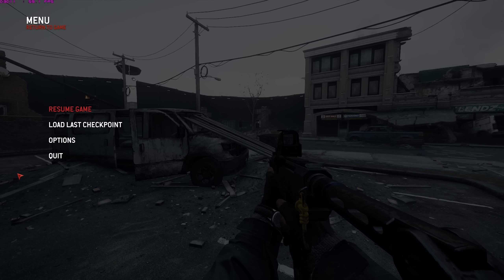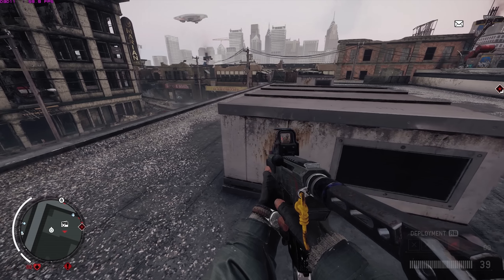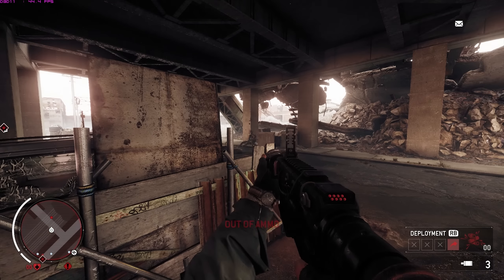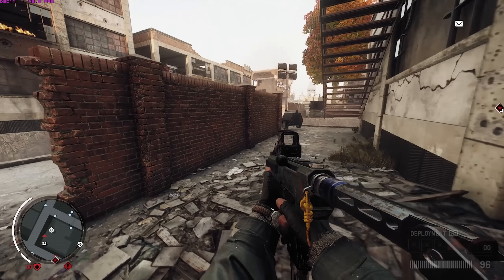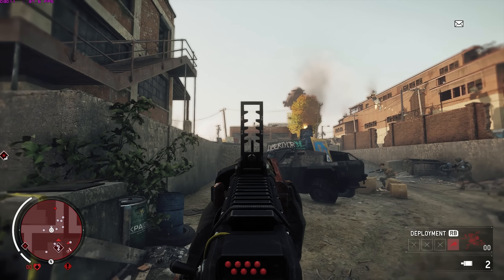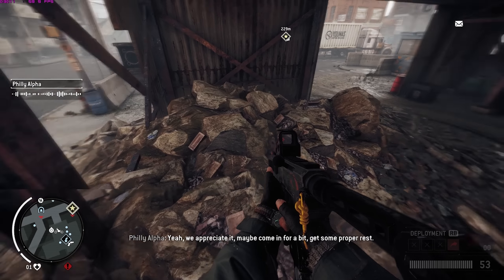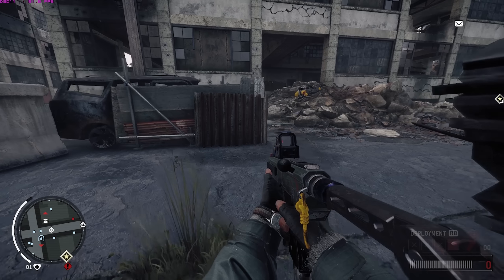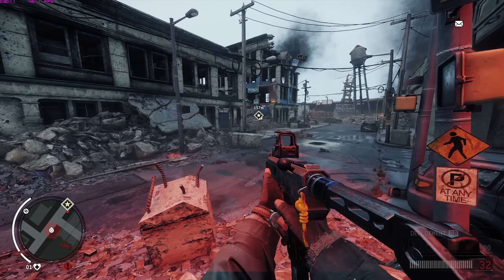Walking The Walk - Homefront Revolution Part 2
Karak continues his Walking the Walk video for Homefront this time in a whole new place and for a whole new reasons. Times have changed and many thoughts on a certain game have too.